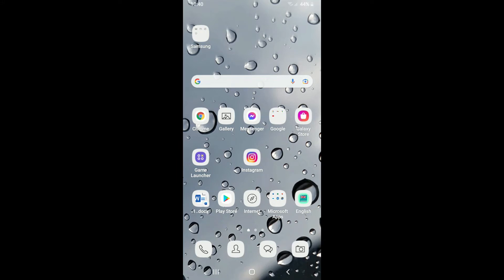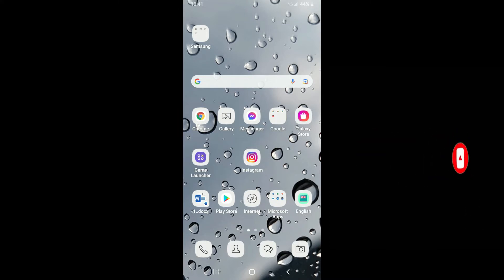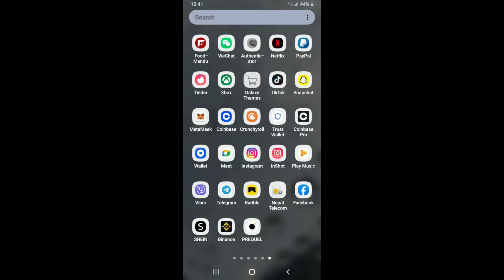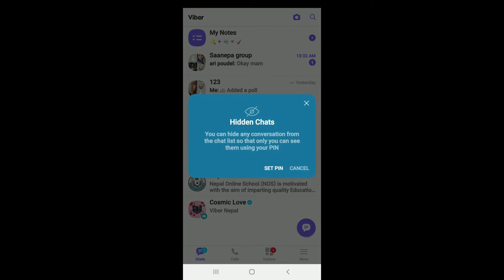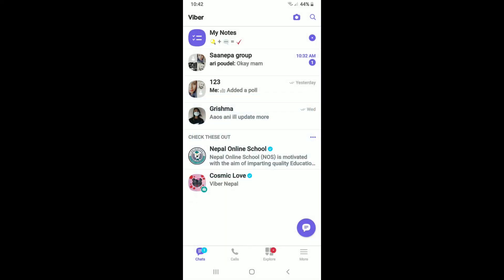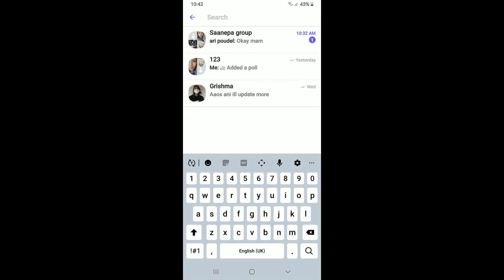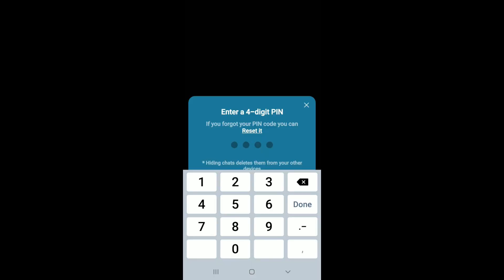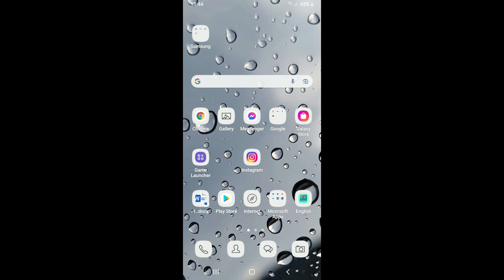How to Find Hidden Chats on Viber | Access Hidden Viber Chats 2022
In this video I am going to guide you How to Find Hidden Chats on Viber.

CHAPTERS
0:00 - Intro
0:25 - How to Find Hidden Chats on Viber
1:36 - Outro

Hey EveryOne!